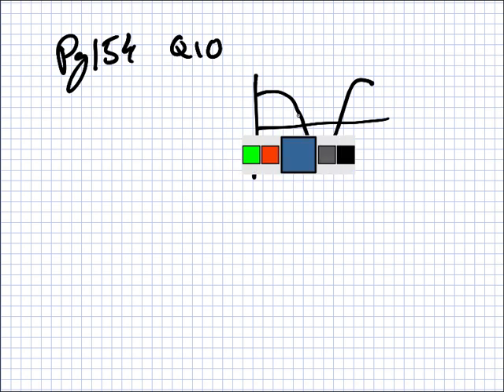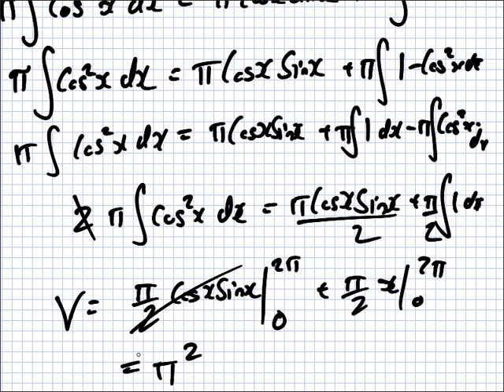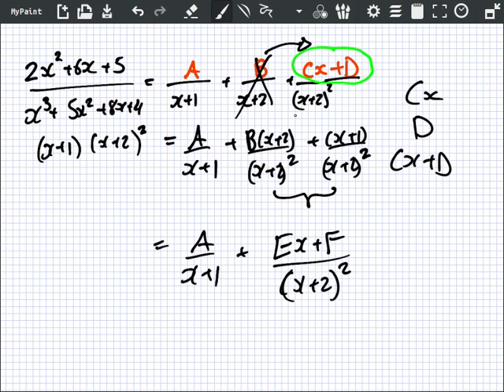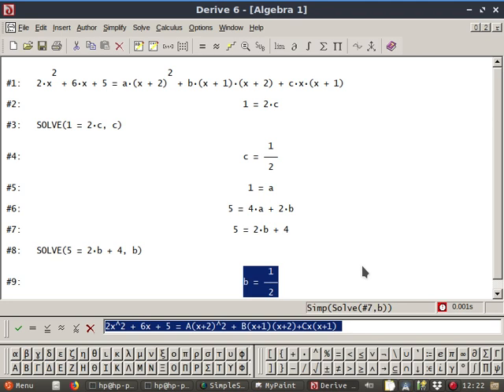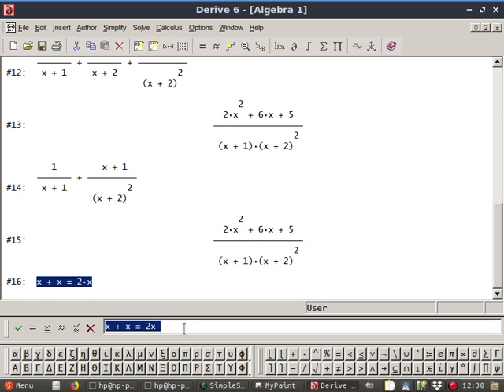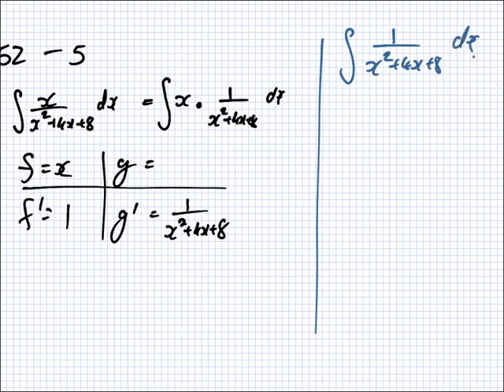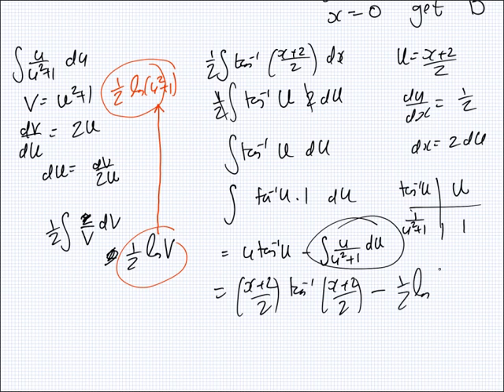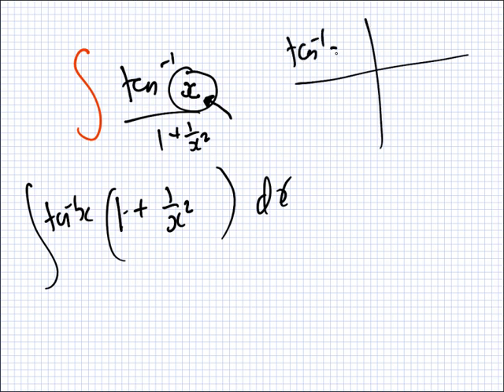Maths for Science | 1819 Intake 1 | Tutorial | Group B | 28-03-2019